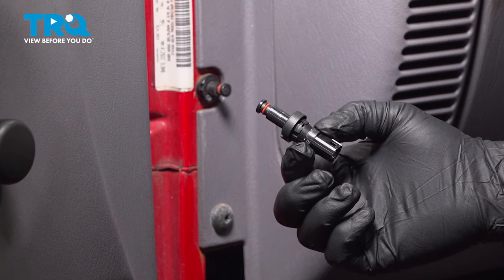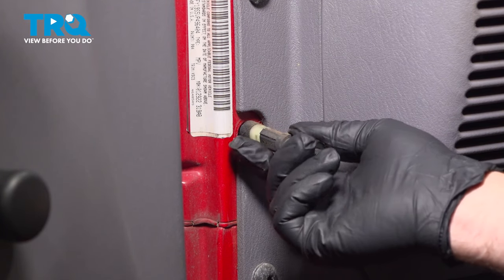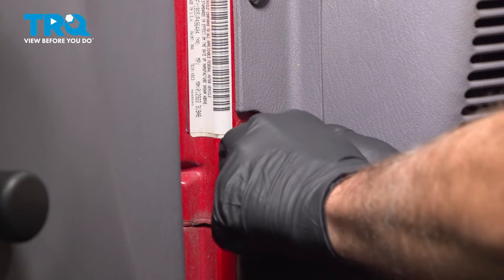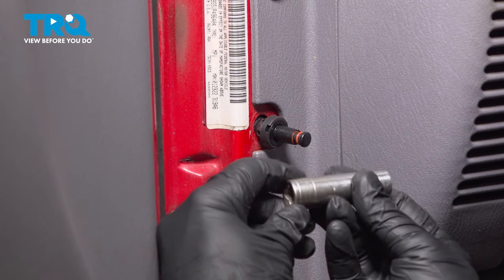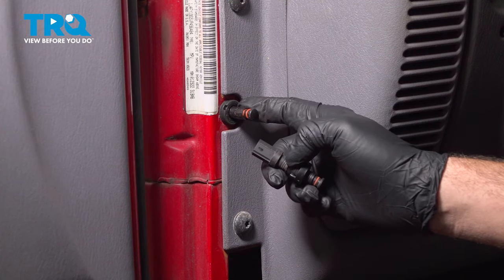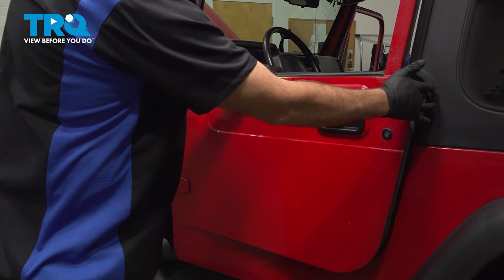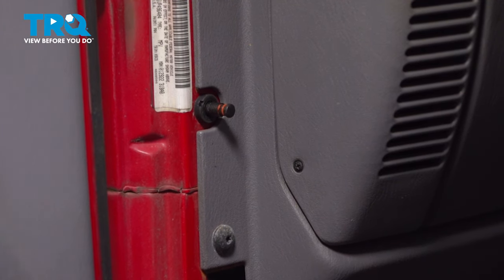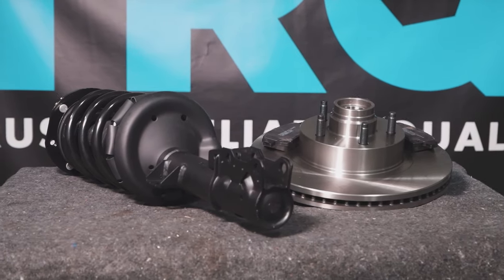How to Replace Door Jamb Switch 1997-2006 Jeep Wrangler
This video shows you how to install a new door jamb switch on your 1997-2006 Jeep Wrangler.

This process should be similar on the following vehicles:
1997 Jeep Wrangler
1998 Jeep Wrangler
1999 Jeep Wrangler
2000 Jeep Wrangler
2001 Jeep Wrangler
2002 Jeep Wrangler
2003 Jeep Wrangler
2004 Jeep Wrangler
2005 Jeep Wrangler
2006 Jeep Wrangler